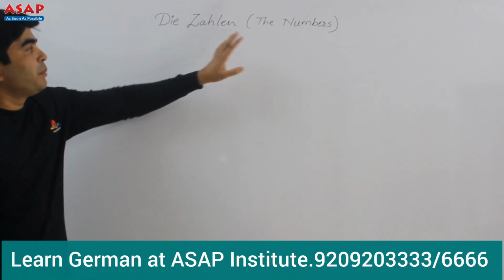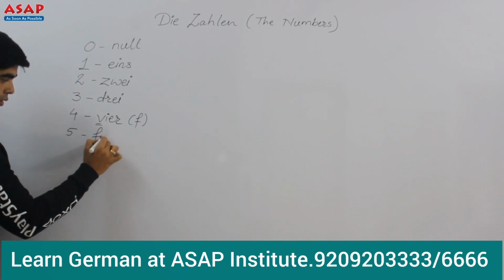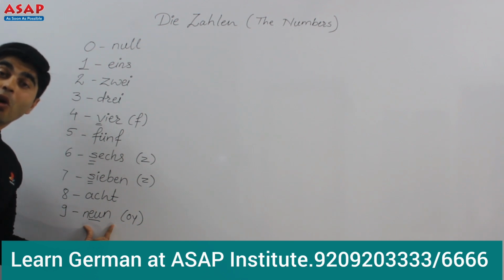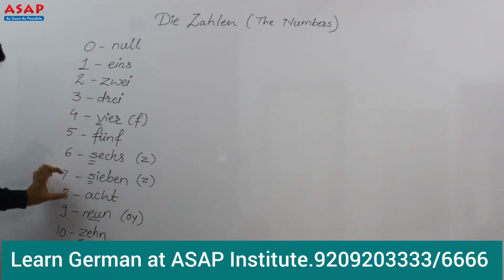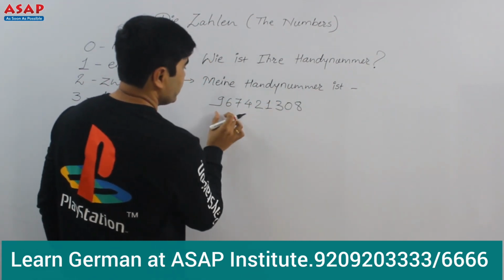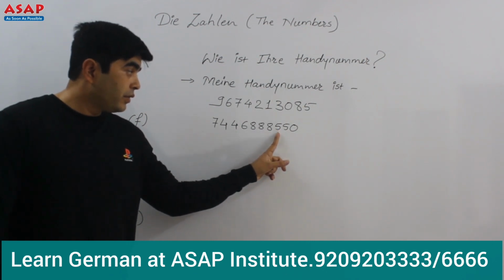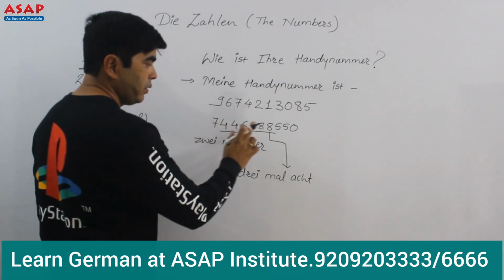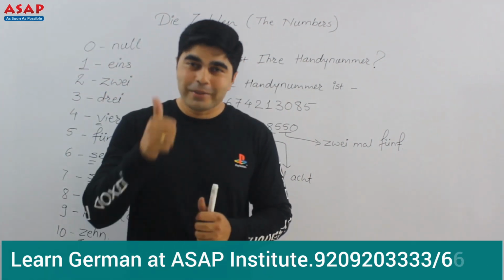German numbers part 1 | Learn German numbers | die Zahlen Nummern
In this video we will explain how to read German Numbers. In this video you are going to learn how to tell or read numers in German language. Please watch this video for extra knowledge of German numbers.

You can learn numbers in three parts in really easy way and we have uploaded different three videos for different part of German numbers.  If you are planning to travel to Germany then please do not miss this important information which is given in this video.
Let us know your questions related to German language Certificate in comments 😊

Queries Solved -
How do Germans write their money?
How are prices written in euro?
What are cents in Germany?
How do you read euros commas?
Does Germany use rupees?
How do Germans ask for the bill?
How is 500 euros written?
How do you write euro 100.50 in words?

To improve your German Language online / offline contact -
Mobile / Whatsapp Number - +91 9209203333
Mobile / Whatsapp Number - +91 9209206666
Social Media -